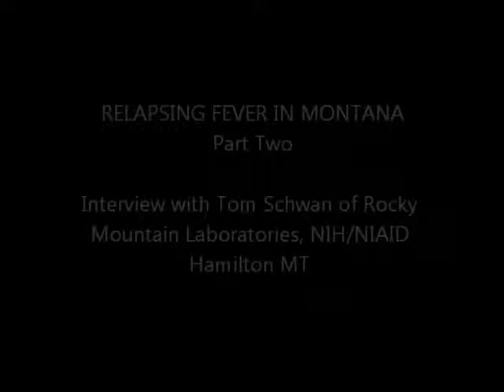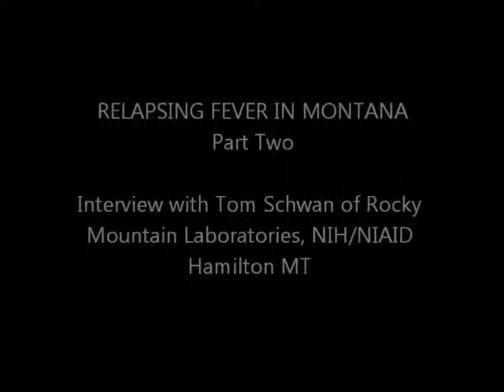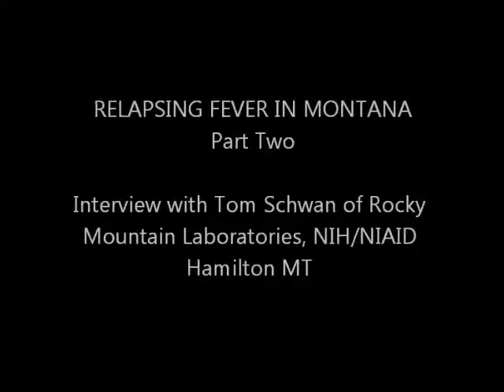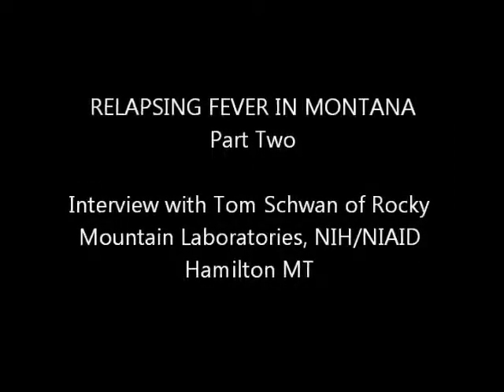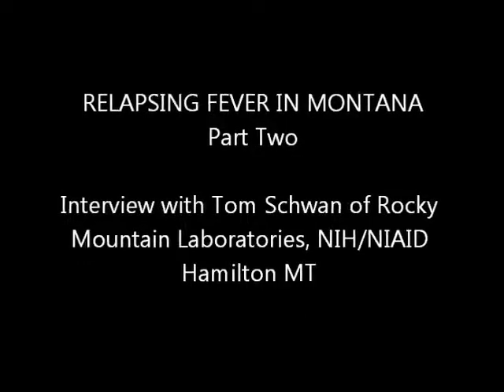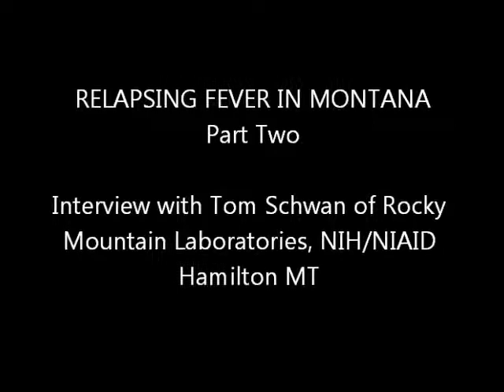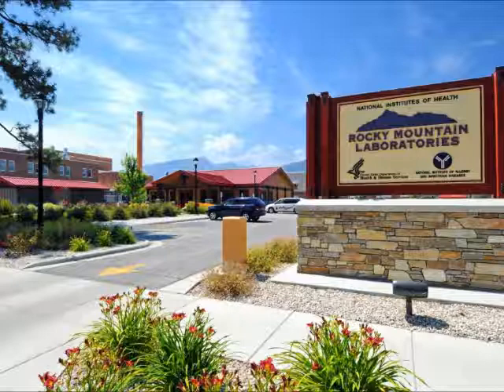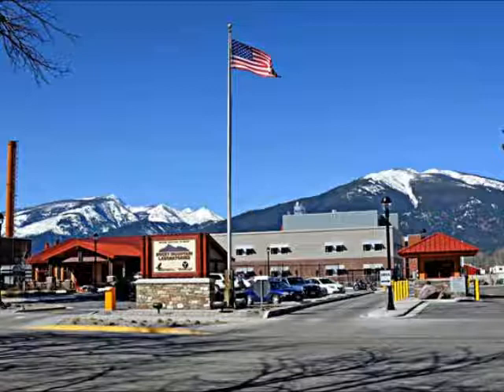Relapsing Fever in Montana Part Two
Steve Fullerton interviews Tom Schwan of Rocky Mountain Laboratories about Relapsing Fever, a tick-borne disease. This is Part Two of a two-part interview. Photos courtesy of RML/NIH,NIAID.